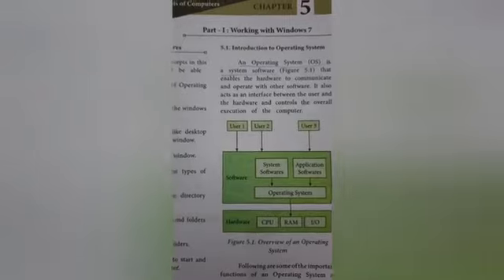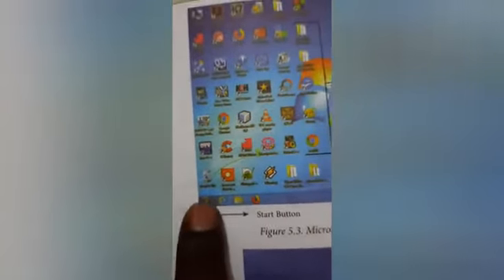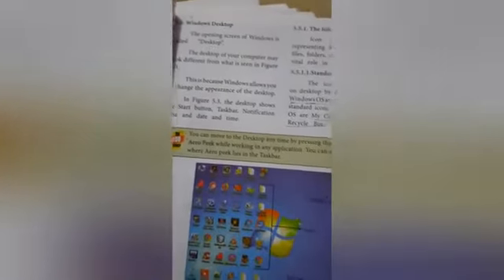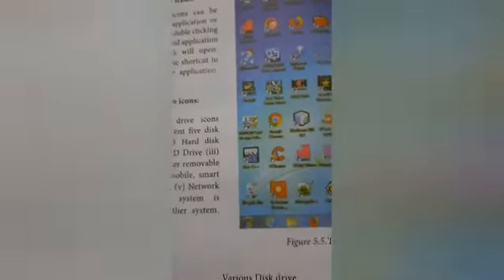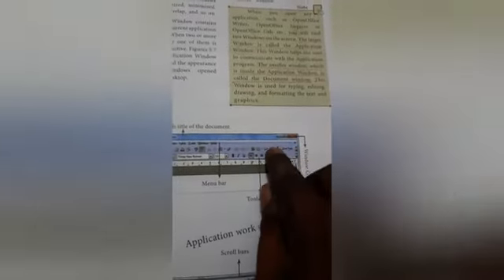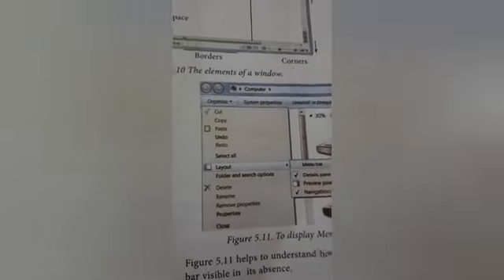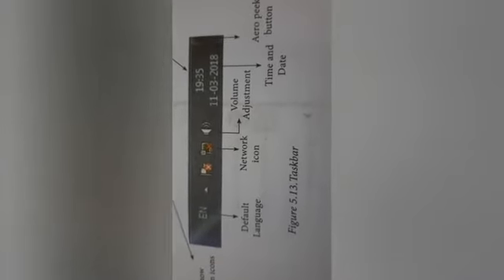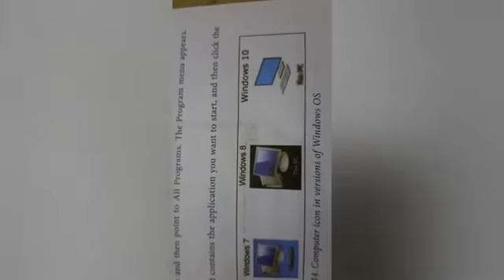11 CS & CA chapter 5 working with windows 7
11 CS & CA chapter 5 working with windows 7

by

MR Academy
G.Sakthikumar M.Sc., B.Ed.,
PG Asst